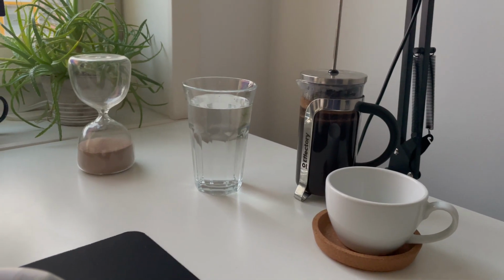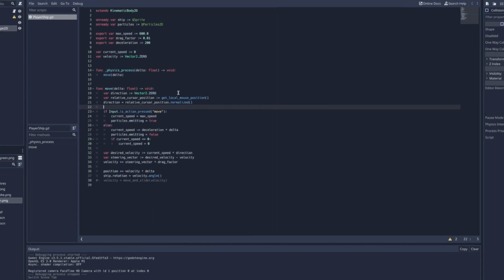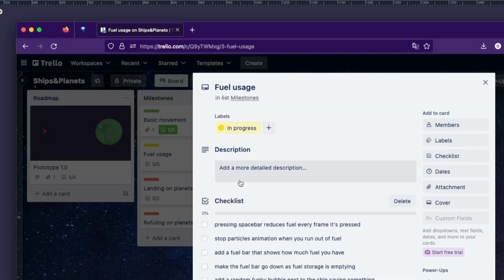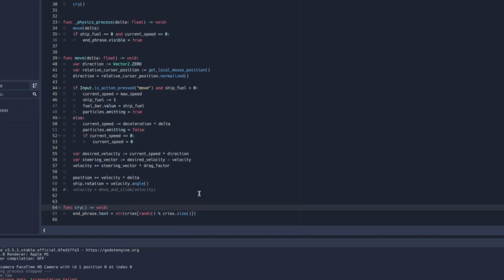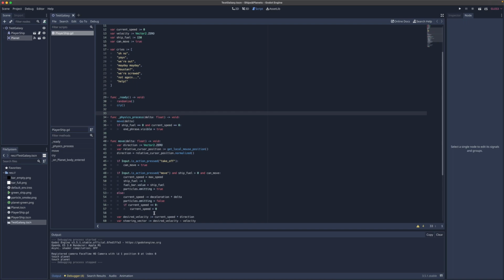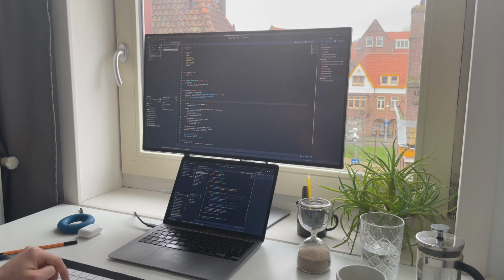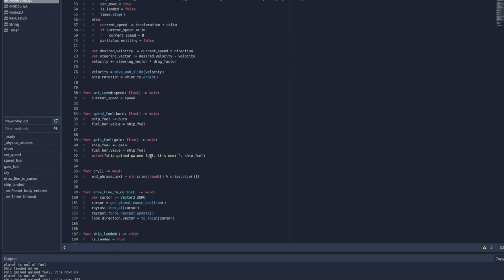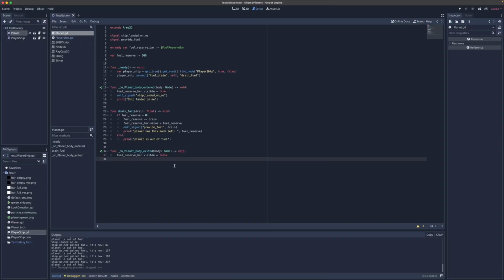Game dev beginner tries to make a tiny game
I challenged myself to create my first tiny game in the Godot engine. How did it go?

Thanks to my friend Colin who helps me when I'm hopelessly stuck.

Also, huge kudos to the @Gdquest folks. I couldn't do this without their tutorials. I'm just a fan.)

See you in a week or two with some more progress! Bye.